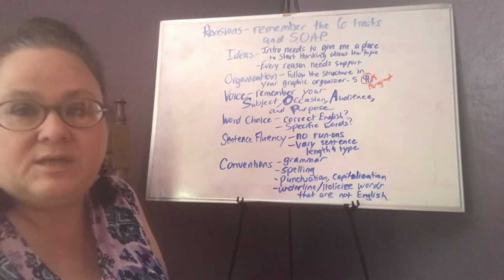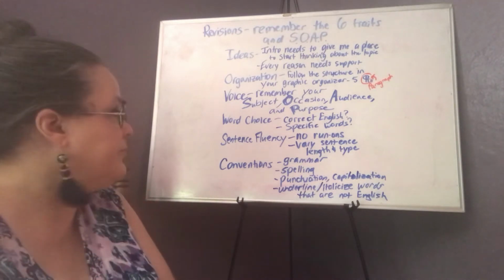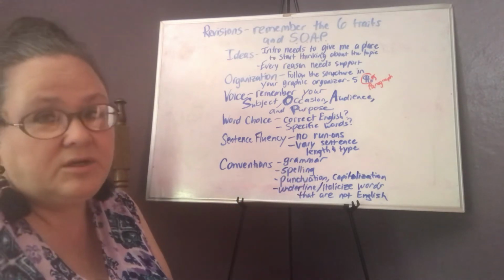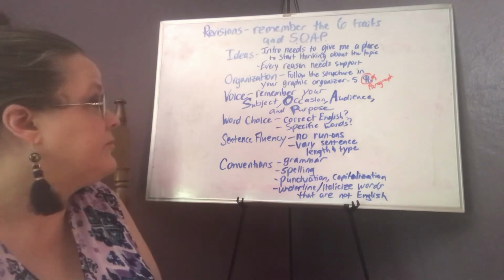Revising and Publishing Pt.2 Sept. 10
Please listen to both of these videos before revising your opinion essay and writing your final draft.